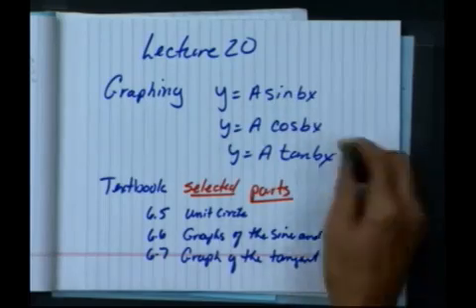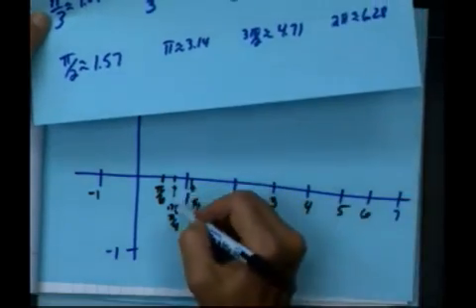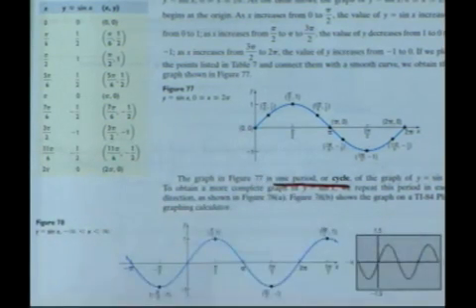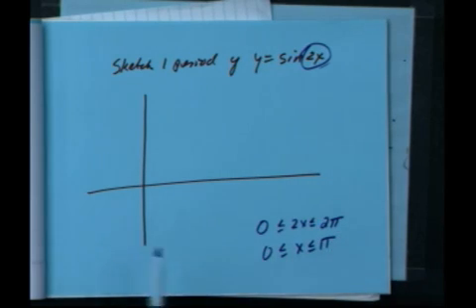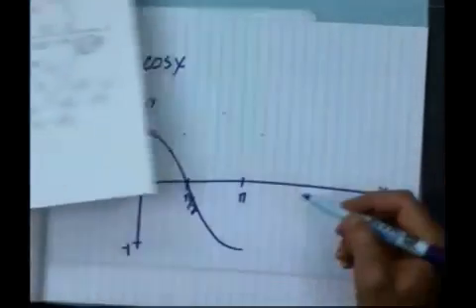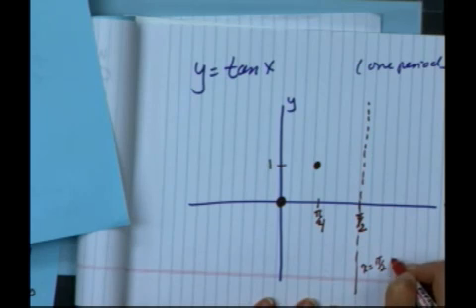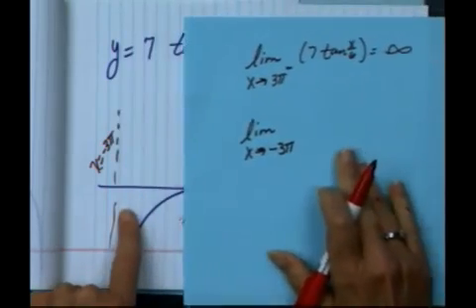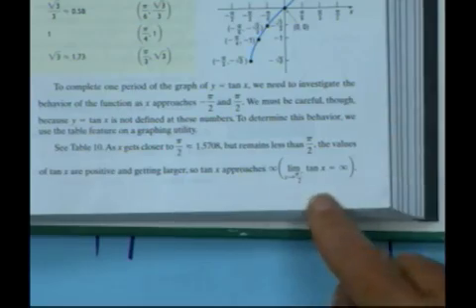Pre-Calculus MA107 Lecture 20